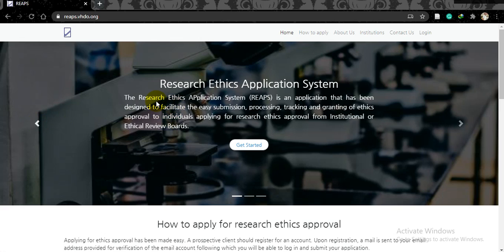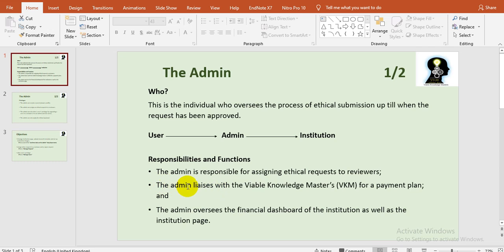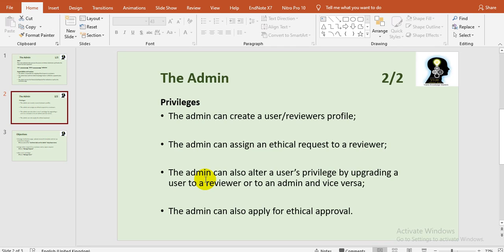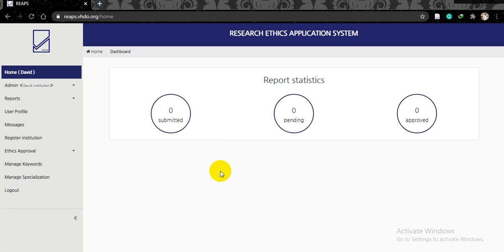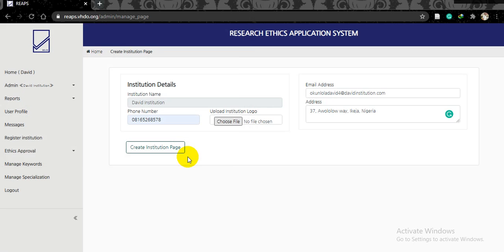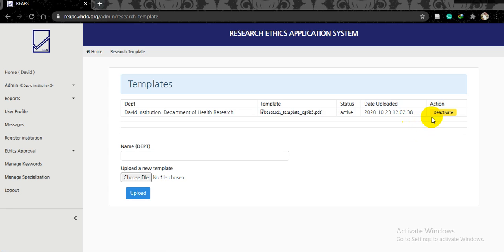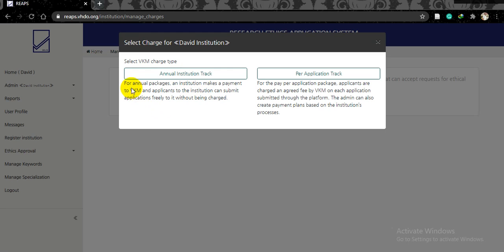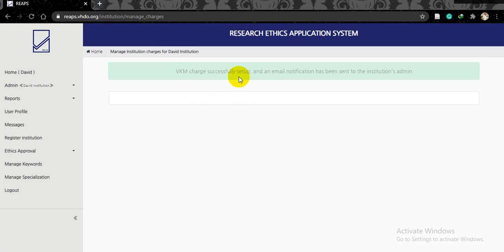How to create an institution page, financial plan (Part 1).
Hello everyone, in this video I will be showing you how to create and manage the institution page as well as creating a payment plan for your institution. Only the institutions' admin has this privilege.